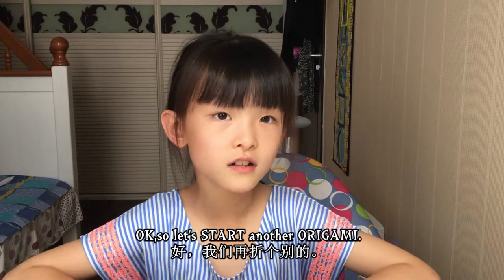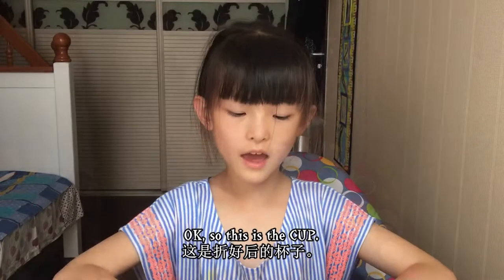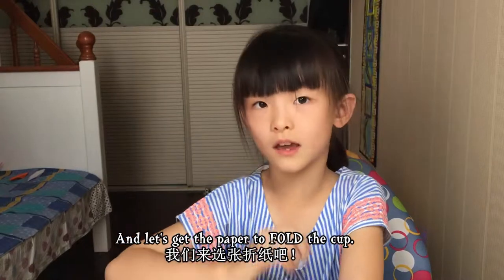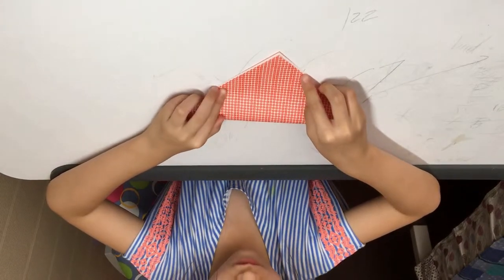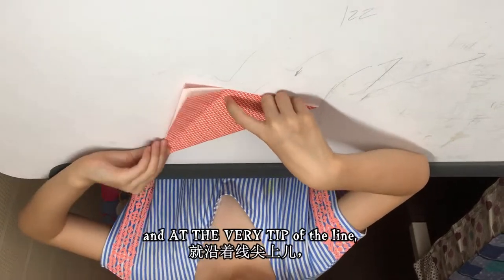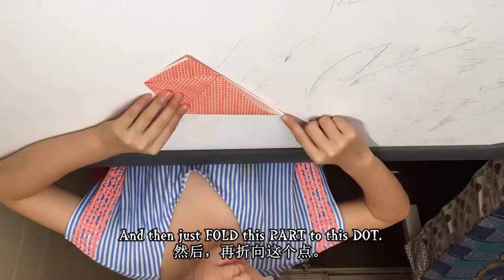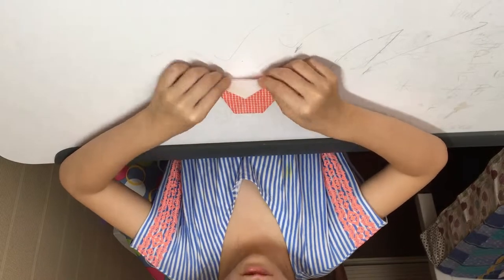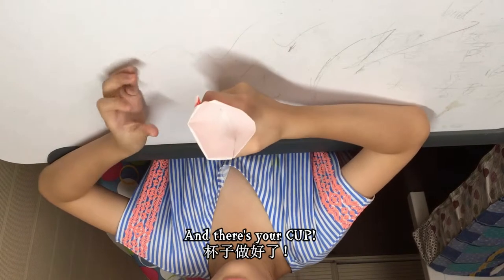Easy Origami Cup for Kids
Lindsay fold a Cup, never leaking but soaked if holding water for too long!